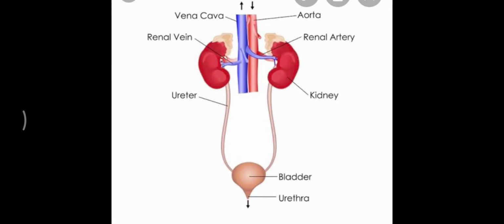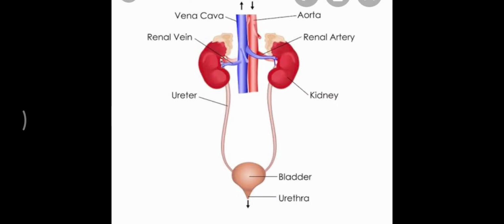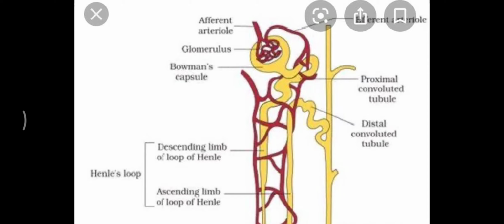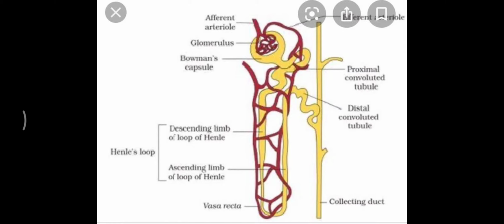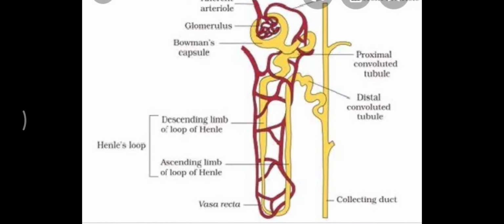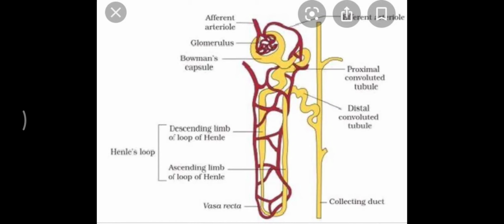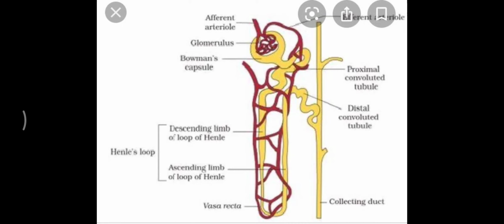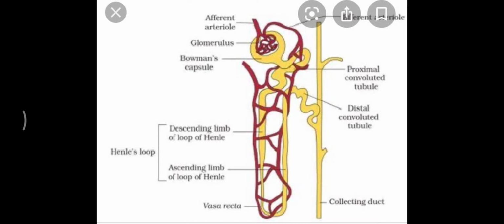Structure of nephron